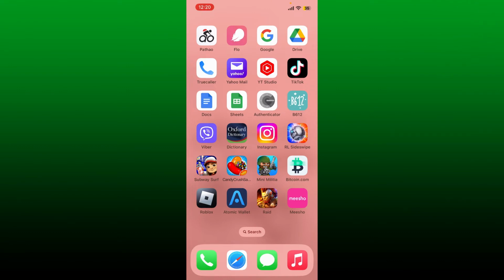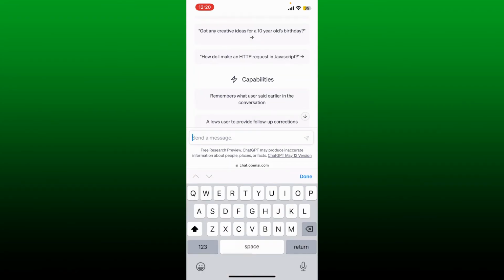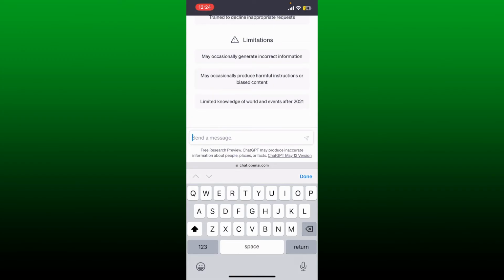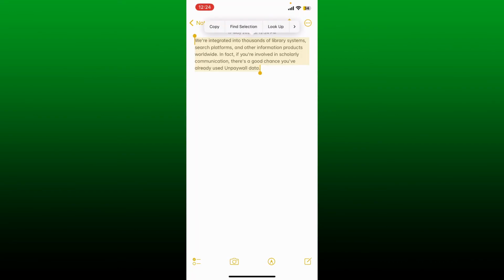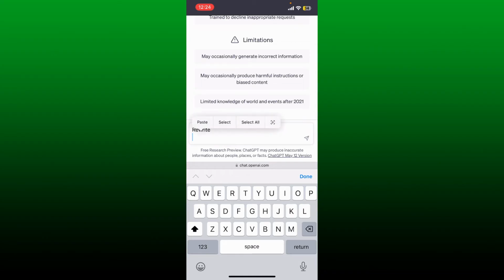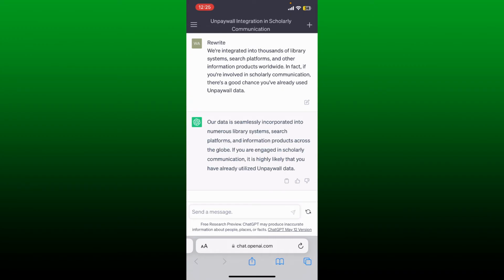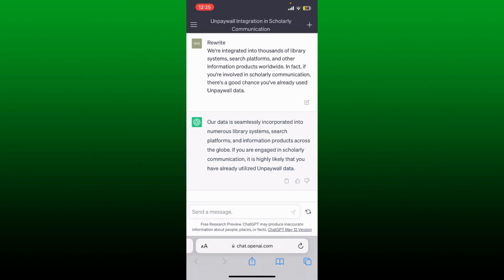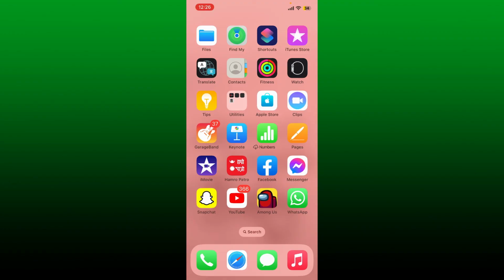How to Rewrite Text on Chat GPT 2023?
Discover the power of rewriting text on Chat GPT! In this tutorial, we'll guide you through the process of rewriting and improving your conversations with Chat GPT. Learn techniques to refine your prompts, rephrase questions, and generate more accurate and contextually appropriate responses. Join us now and take your Chat GPT conversations to the next level!